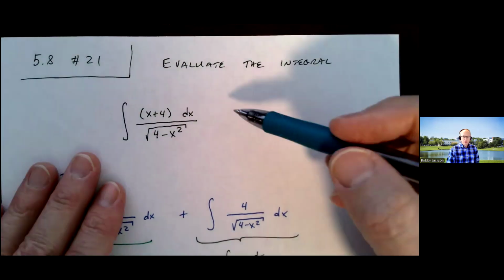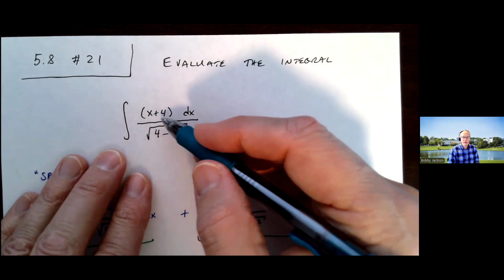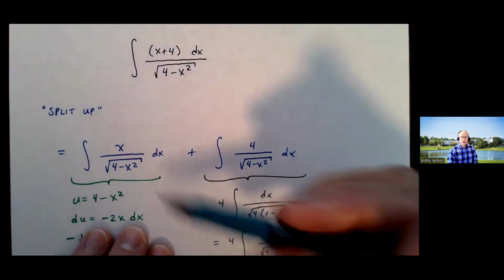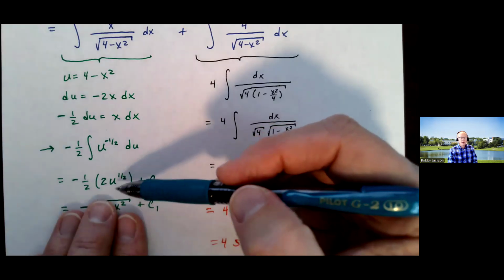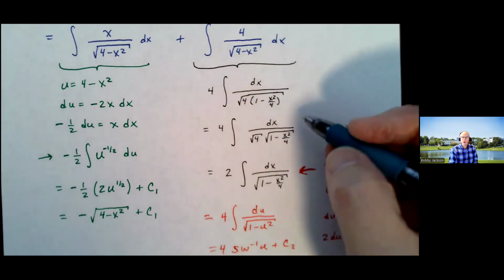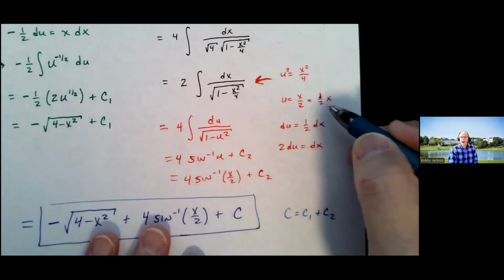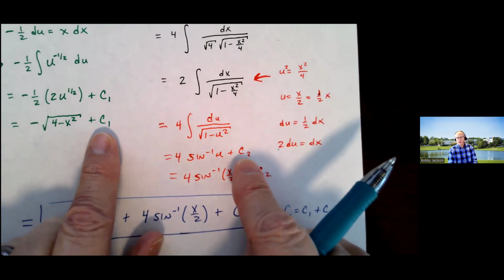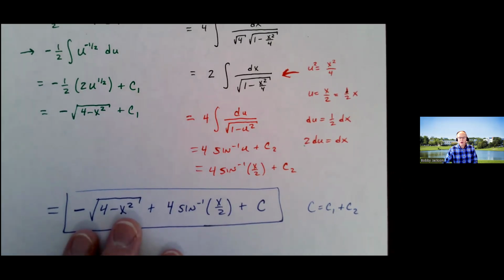Achieve Section 5.8 Number 21